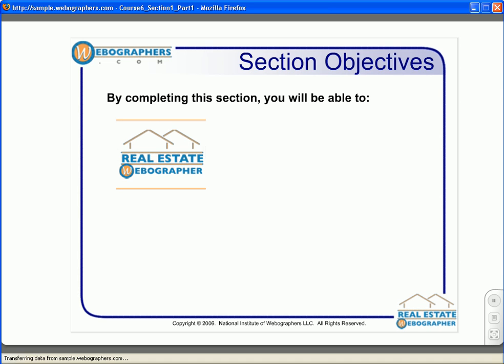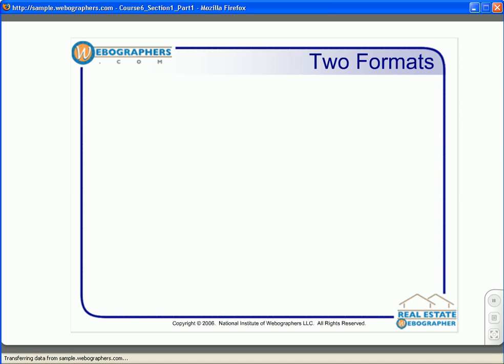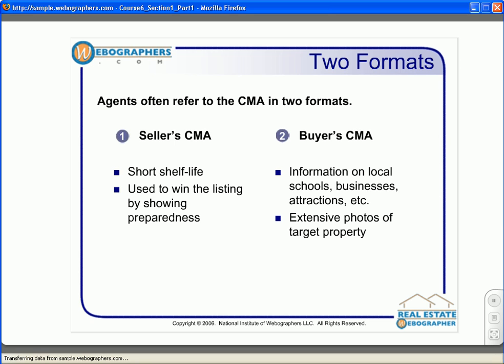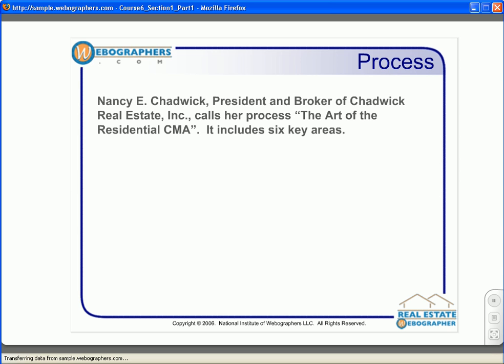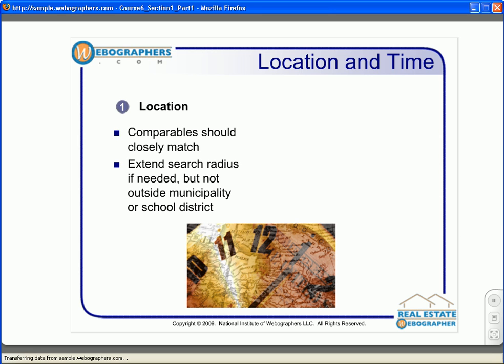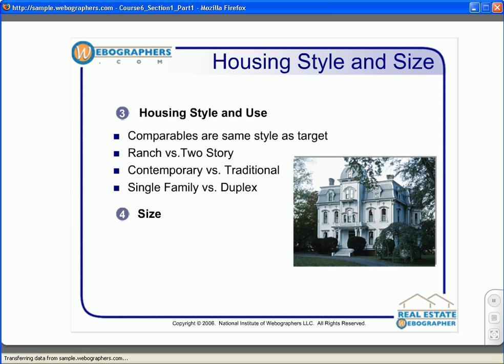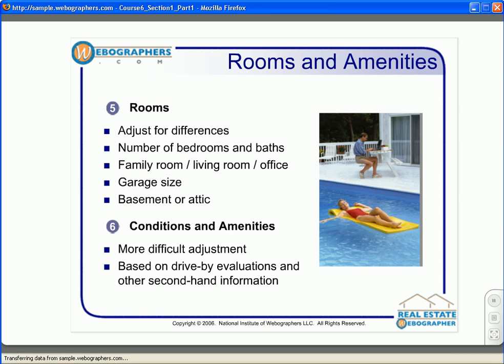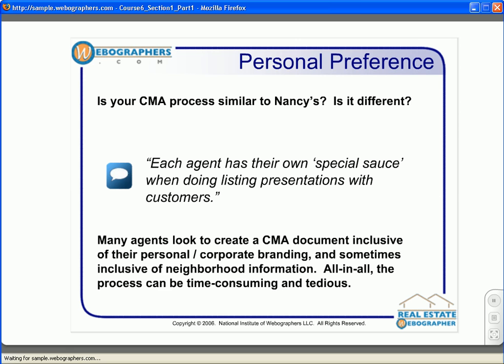REW :: CMAs and AVMs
This is sample of the Single-property Websites course, part of the REAL ESTATE WEBOGRAPHER(TM) Certification.

This module highlights the comparable market analysis (CMA) report and the automated valuation model (AVM) report. Course-takers are exposed to the AVM, a report which includes property valuation and comparables used by the lending & financial industry for many years. The course highlights how the the AVM can be used to supplement findings in the MLS-generated CMA.